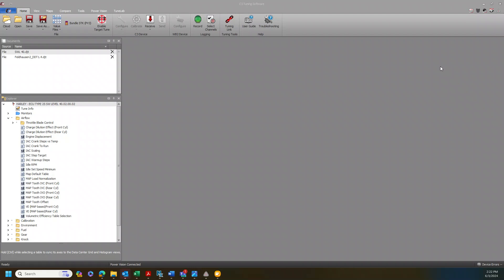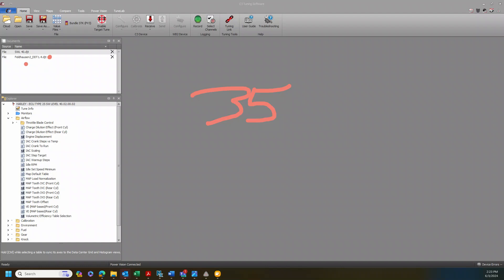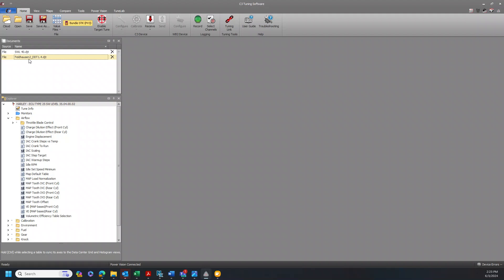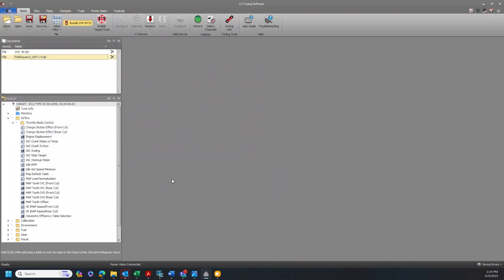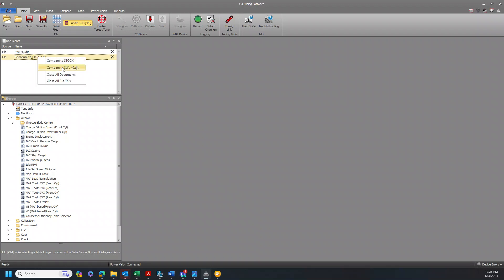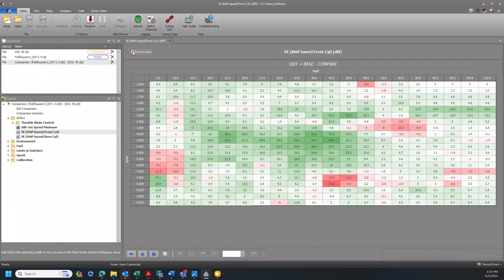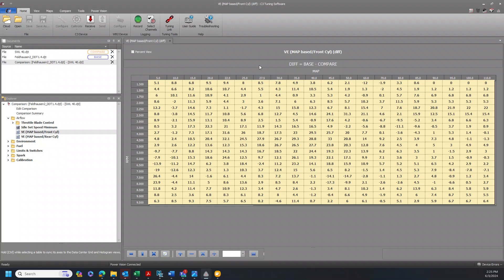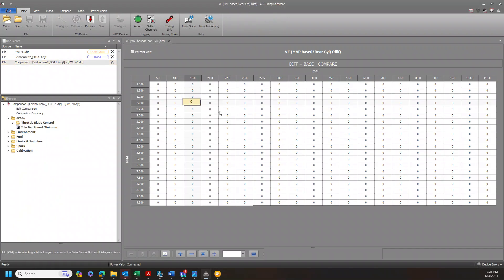Power Core - Compare Feature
Quick and easy way to use the compare feature and transfer values from one tune file to another.